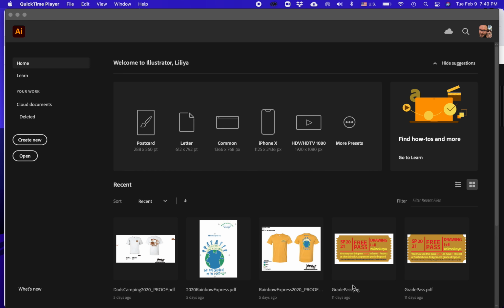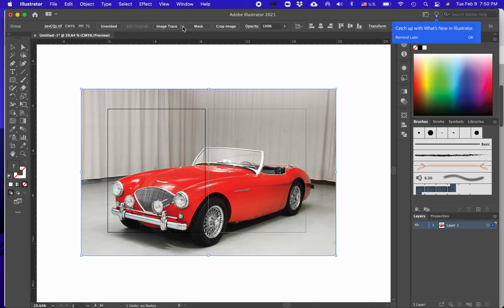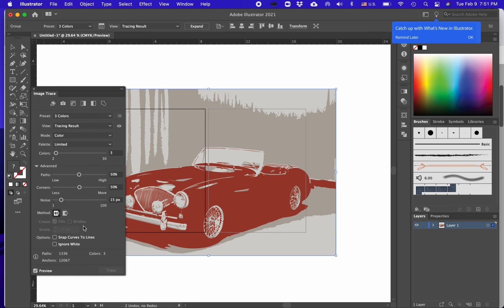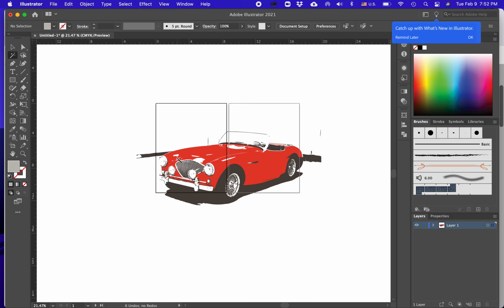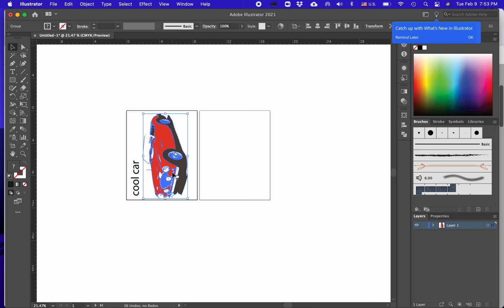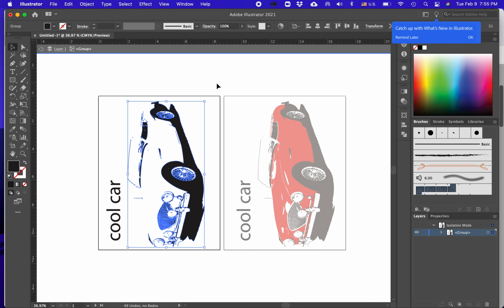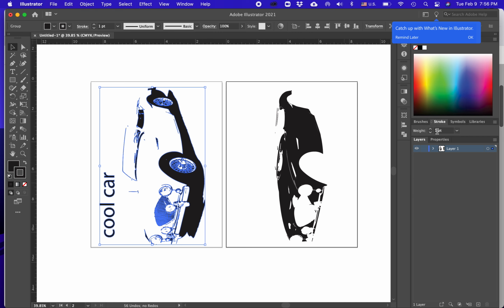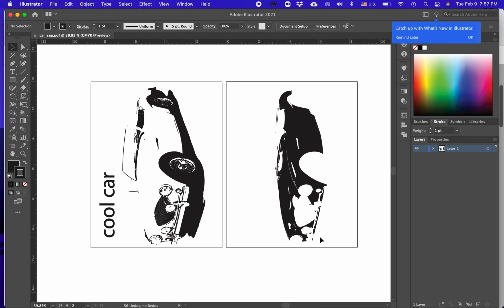Two spot color separations from photo in Illustrator for silkscreen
Quick demo on creating simple 2 color separations from a photograph in Illustrator for a silkscreen print